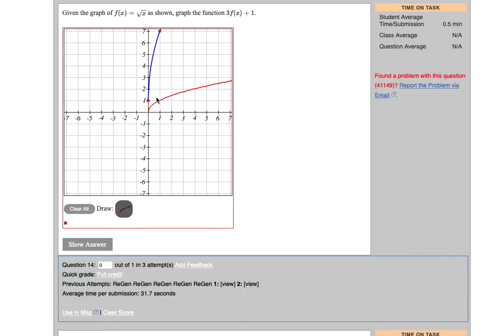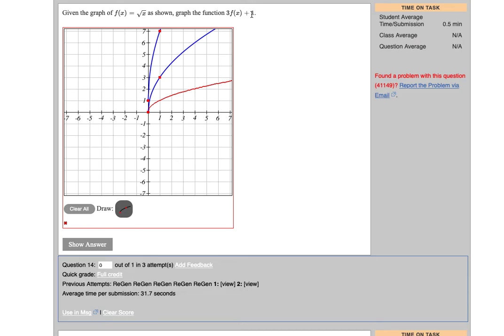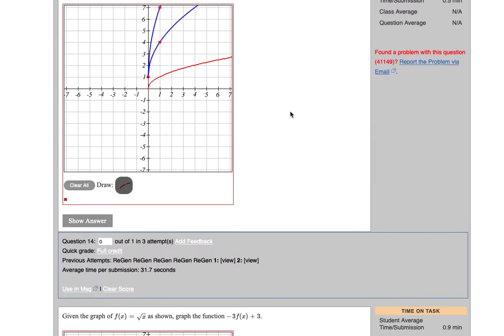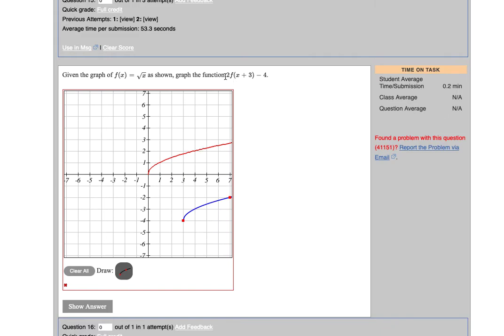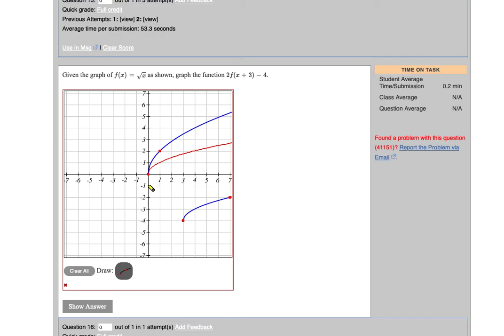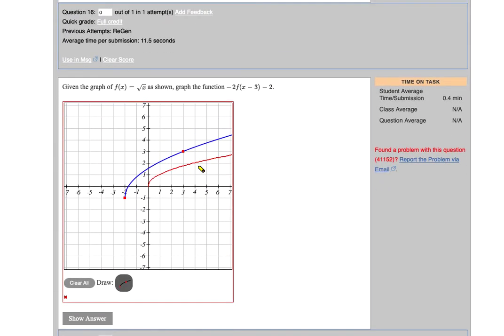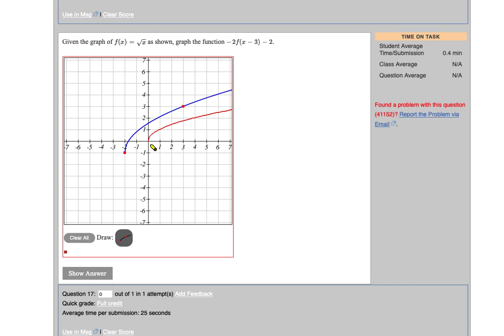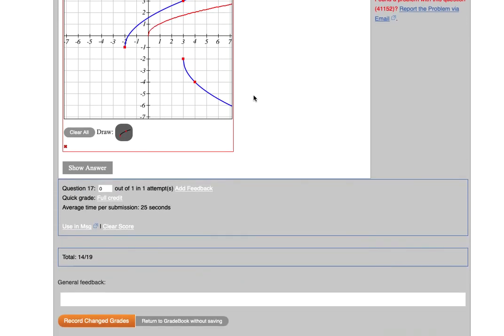141c 4.1 Extra transformations